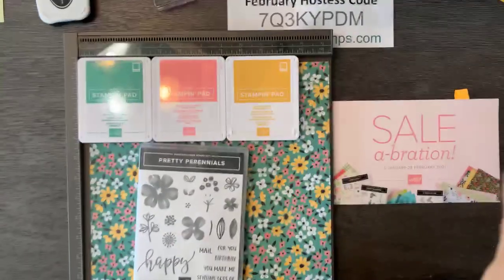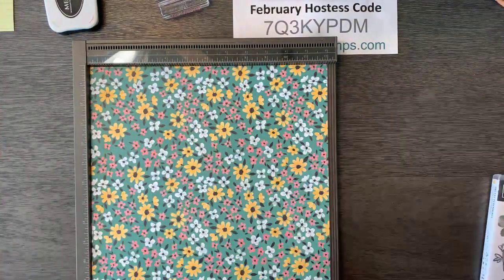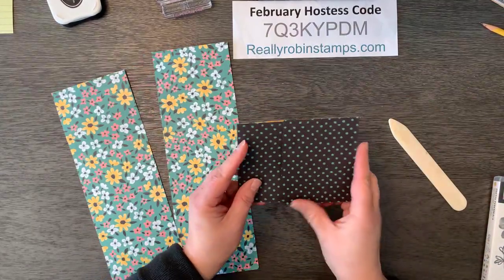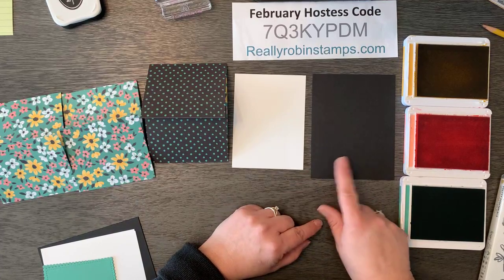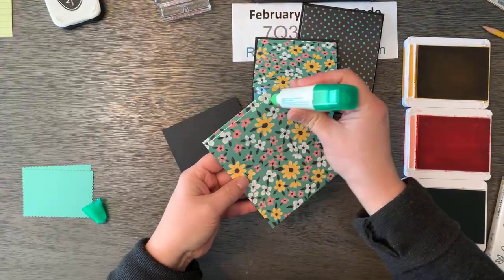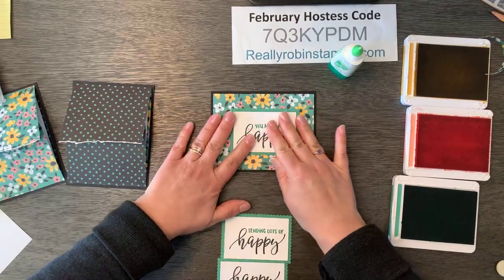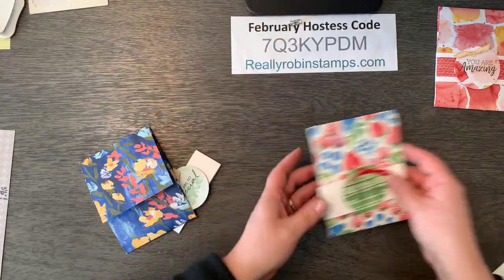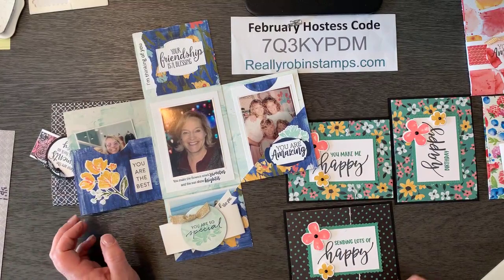4 Pocket Card Album - Papercrafting Playdate #7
Make an interactive album card with 1 sheet of 12 x 12 patterned paper and 1 sheet of cardstock! So easy and incredibly fun!

Join my team: Butterfly Friends
Choose $125 of products from our current catalogs for only $99!

Robin